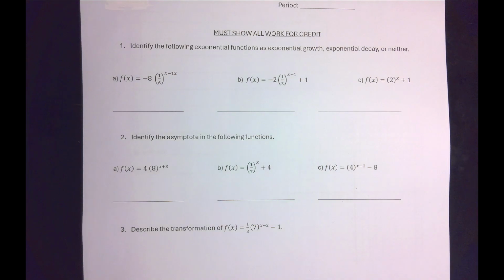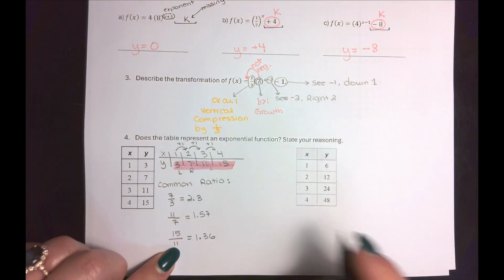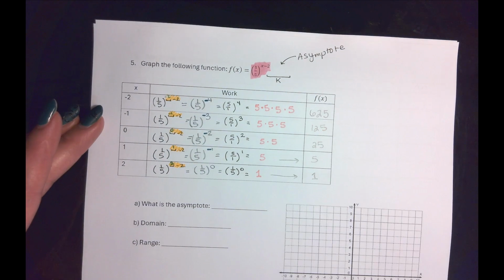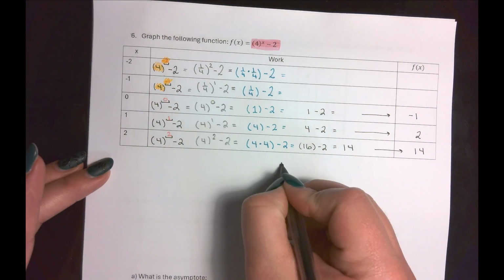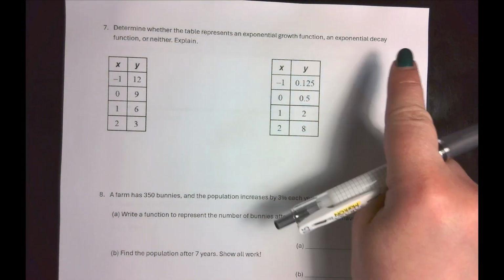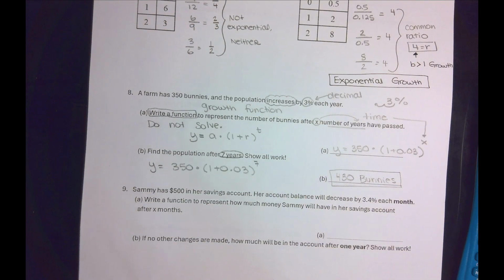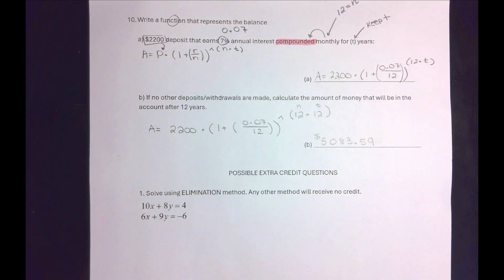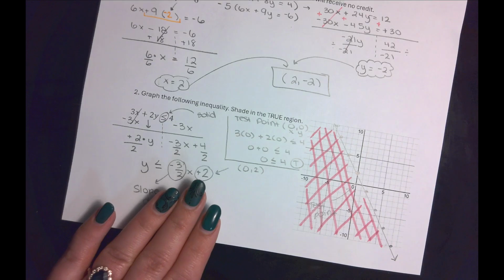IM1 Chapter 6 Practice Quiz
Hello Beautiful People. This video goes through examples of growth vs decay, identifying and asymptotes, graphing, and growth vs decay vs compound interest questions.